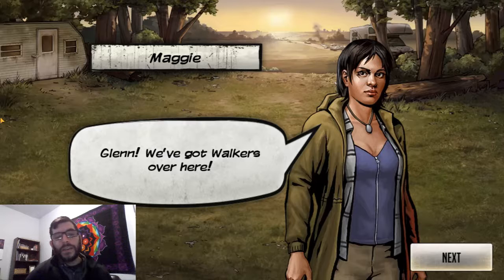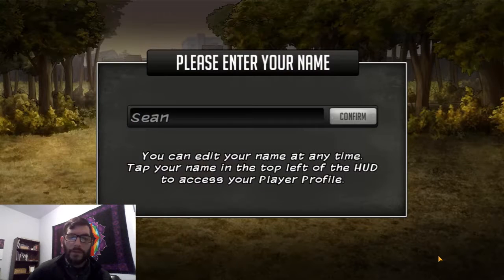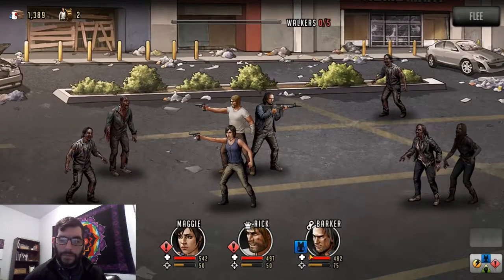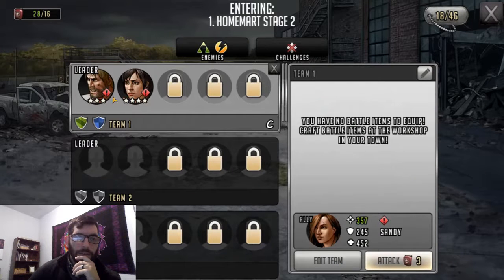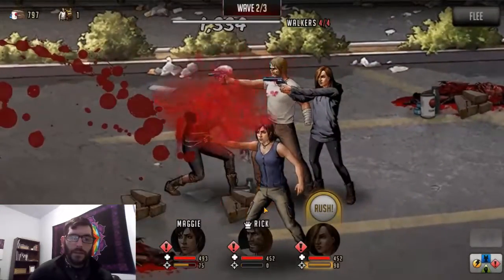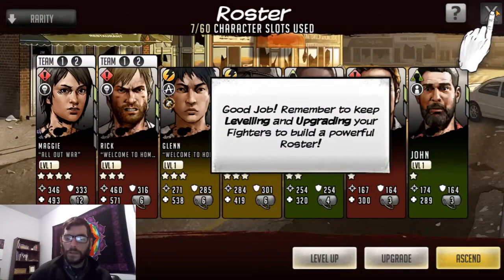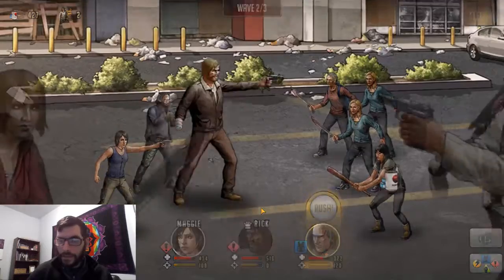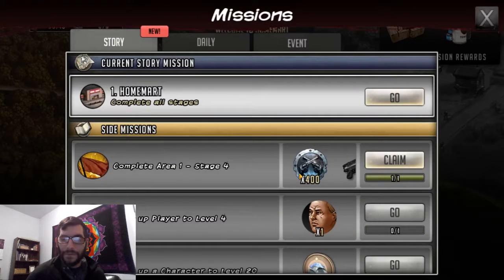Scopely's Other Games - TWD: Road To Survival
Checking out what else scopely has to offer. This installment features The Walking Dead Road To Survival